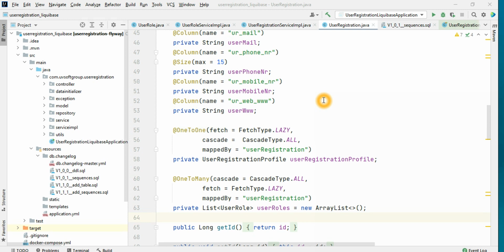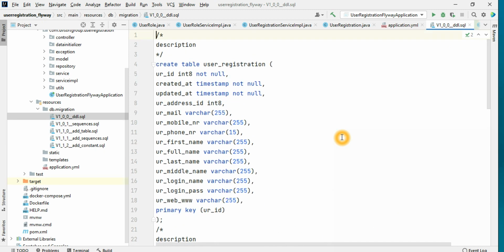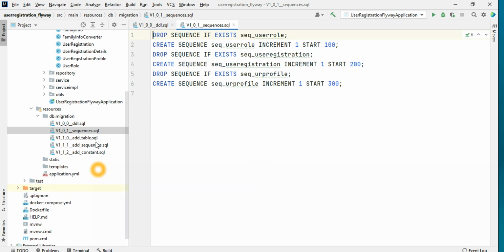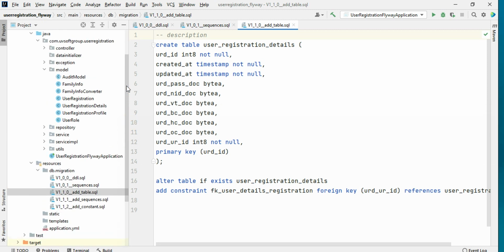64_2: DevOps CI/CD Docker Docker-Compose Kubernetes Flyway-Liquibase Database Migrations REST APIs